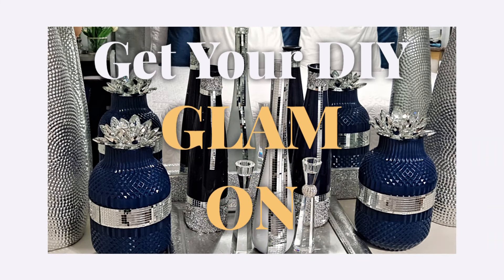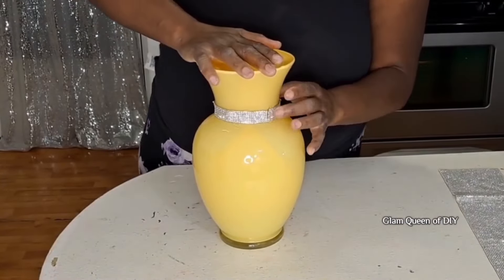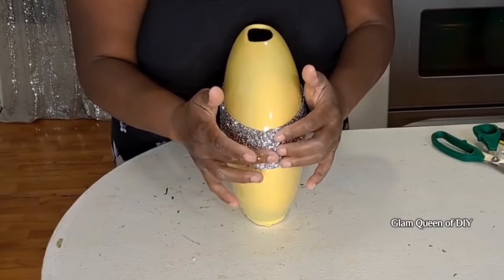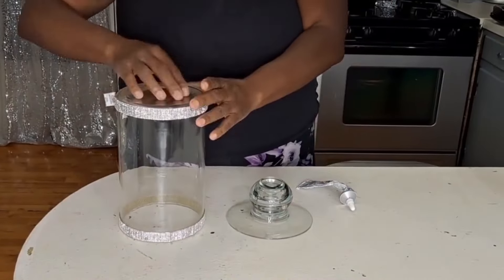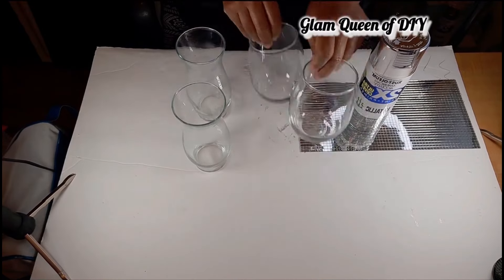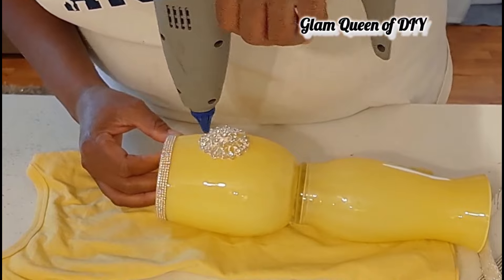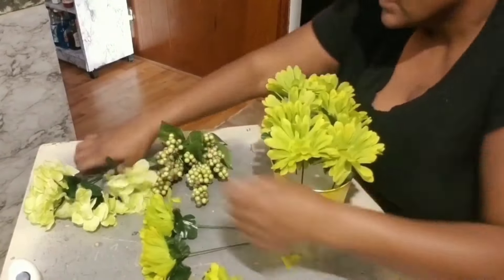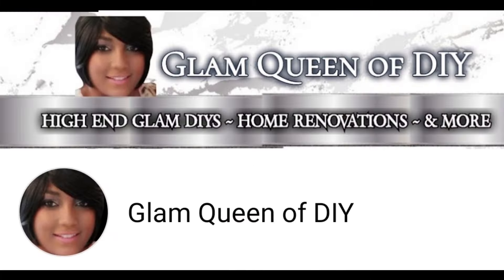TOP 2022 DIYGlam Room Decor!! DIY Home Decorating Ideas ~ GlamDIY diyaccessori trends #140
2022 DIY GLAM Room Decor!!! DIY Room Decorating Ideas ~ Glam DIY diyaccessories diytrends DIY Wall Decor Ideas Interior Design Trends ~ Glam Queen

DIY Room Decor!! DIY Room Decorating Ideas ~ 2022 Home Decor Trends diyglam #100 1M Glam Queen ~ DIY Room Decorating Ideas, DIY Wall Decor, top diy room decor & wall decor

💃If you asked for my contribution link💃

For "Product Reviews" please send proposals to 👇👇👇👇👇 No FREE "PR's"
My Marketing Kit is available by request for Company's and Brands ONLY

What DIY designs do you like? Do you have favorite diy items? We are ready to help you see and choose the best top new favorite diys that looks beautiful.

Glam Queen of DIY. GQ of DIY is the home of extra over the top glam diys showcasing DIY Room Decor, Room Decorating Ideas, Wall Decoration Ideas, Handmade Crafts, Hot Glue Crafts, Best Out of Waste DIYS, DIY Accessori, DIY Hacks, DIY TIPS & Budget DIY Home Renovations.

✝️Our GOAL is to always MOTIVATE & INSPIRE You

👀😳👀Modified Upload Schedule👀😳👀
Uploads 4 times a week Sunday, Tuesday, Thursday and Friday. We will be uploading @ 2:05 p.m throughout the year 2022. Thanks so much.